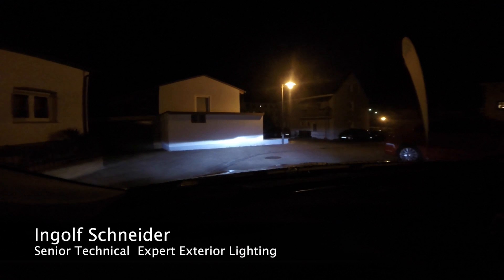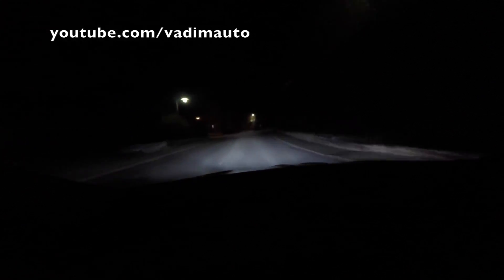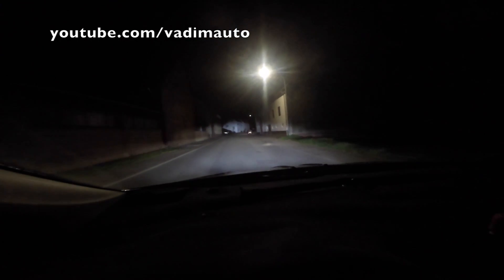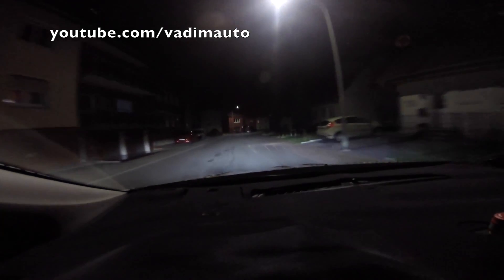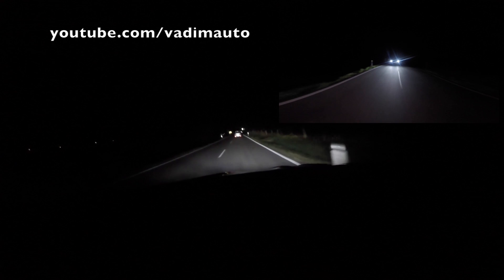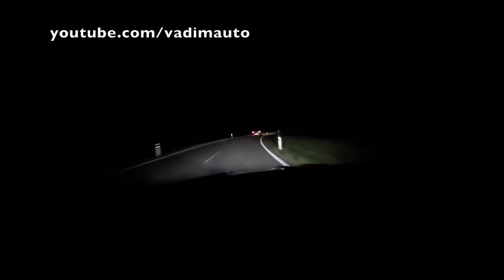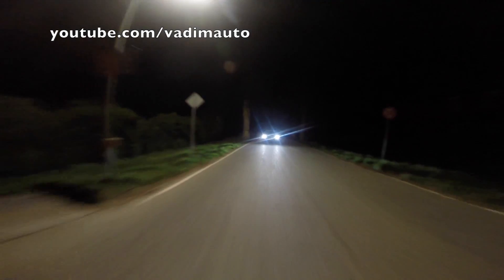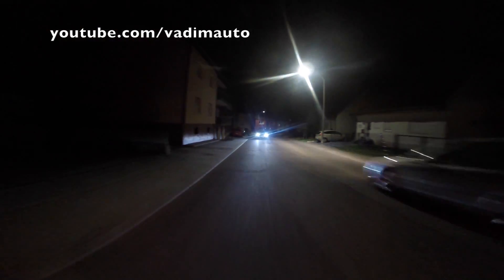2016 Opel Astra LED Matrix test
2016 Opel Astra LED Matrix test

Press info: Opel has announced the 2016 Astra will be offered with the company's new IntelliLux LED Matrix Headlights.
Each headlight uses eight individual LED segments and the system automatically adjusts the length and distribution of the light beam according to the traffic situation at hand.
As soon as the Astra leaves an urban area, the high-beams are activated and always remain on.  When the Opel Eye front camera detects an oncoming vehicle, the individual LED segments that would "dazzle" the oncoming driver are automatically switched off and on as they pass.
According to studies conducted by Opel, drivers traveling at 80 km/h (49.7 mph) will be able to detect objects at the side of the road 30-40 meters (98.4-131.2 feet) sooner with IntelliLux LED Matrix Headlights than with conventional halogen or xenon low-beam lights.  This gives drivers approximately 1.5 seconds of additional reaction time.
In a statement, Opel's Vice President of Vehicle Engineering, Charlie Klein, said “We are democratizing technology by making innovations affordable and bringing them to high volume vehicles. Our new LED matrix light, IntelliLux, is a perfect example." He went on to say "Our integration of the LED technology provides outstanding night time performance enhancing safety for the driver and those around them."
Source: Opel